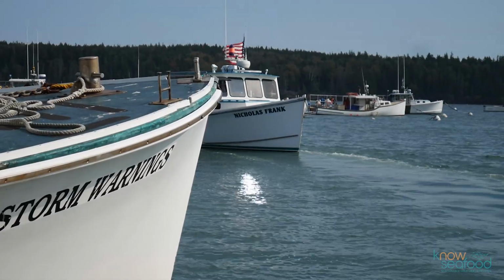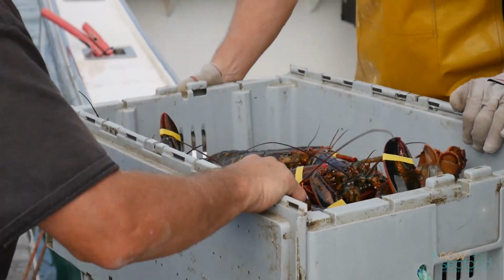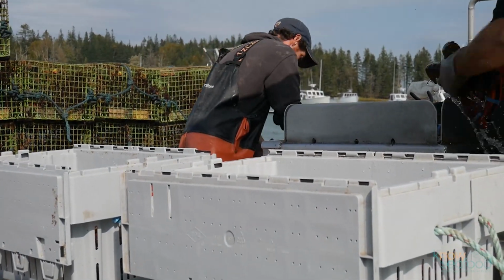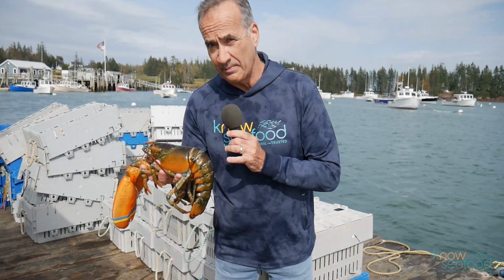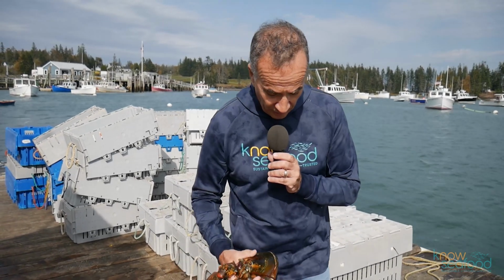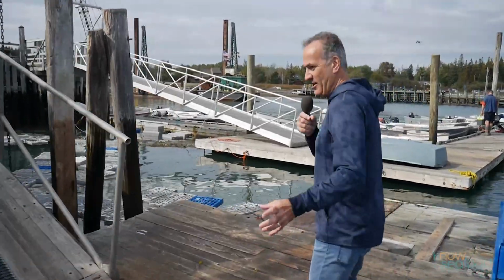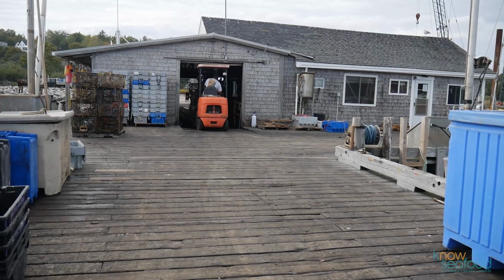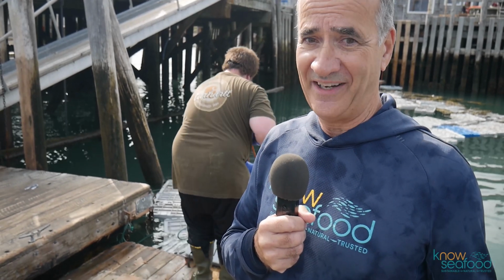Lobster from Maine, Caught and Delivered to You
Direct from the day boats that are fishing out of Owls Head, Maine, our Rocky Coast Lobster Tails are hauled from the bottom of these deep cold North Atlantic waters and brought to the dock hours later. Each of our Rocky Coast lobsters is under five inches in length, which is ideal for ensuring that their meat is always sweet, delicate, and absolutely delicious.